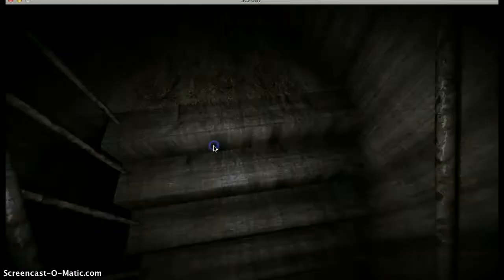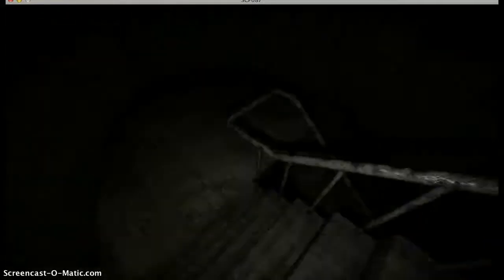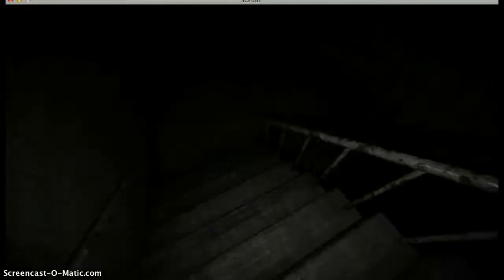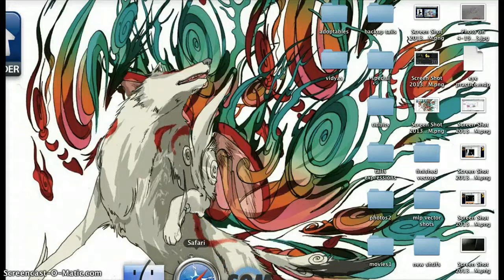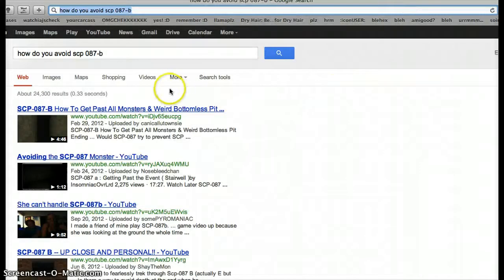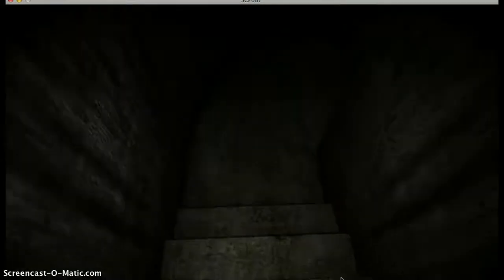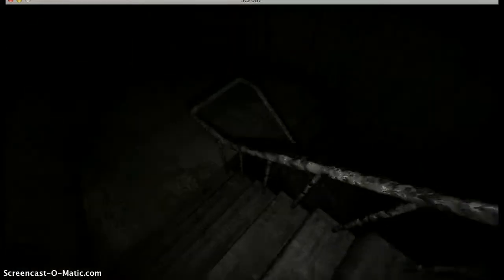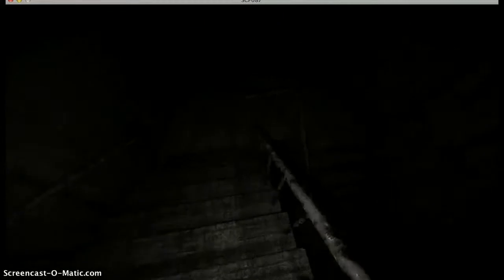let's play: SCP 087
With Magicallatios.